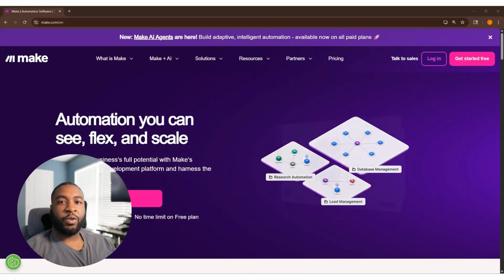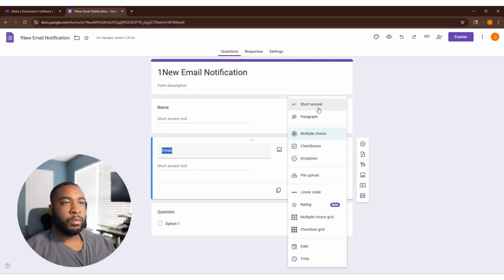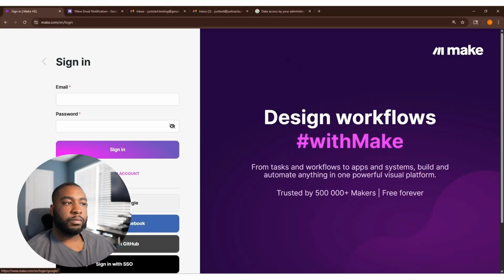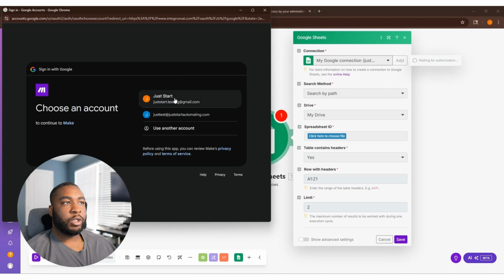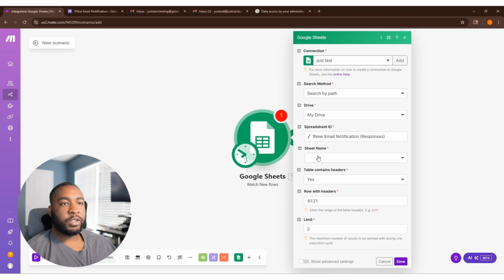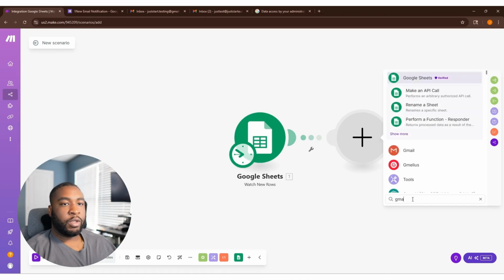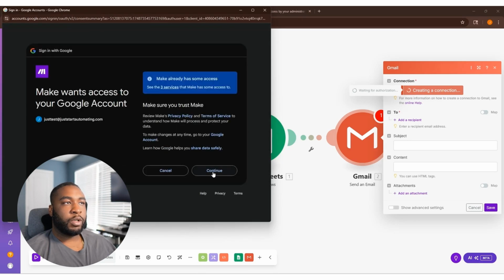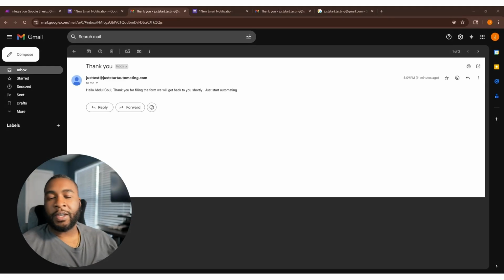Never Miss a Lead Again: Auto-Reply to Google Forms in 5 Minutes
Stop losing potential customers to slow responses! This automation instantly replies to every Google Form submission - no coding required.

In this quick tutorial, I’ll show you how to set it up in under 5 minutes using Make.com and Google Workspace.

✅ Easy no-code automation
✅ Personalized responses
✅ Boost your workflow instantly

Now this is just the beginning. If you want to upgrade this setup — like automatically redirecting users to a booking link after payment — just head into Stripe and set your product to forward to Calendly or any page you want. It’s a great way to turn Stripe into your full onboarding flow.